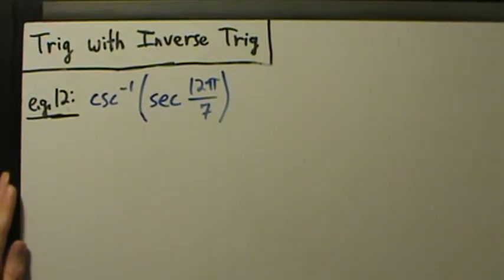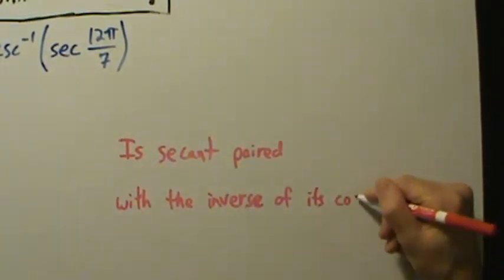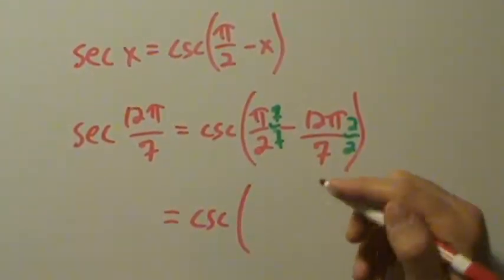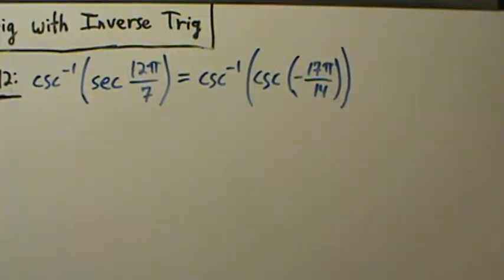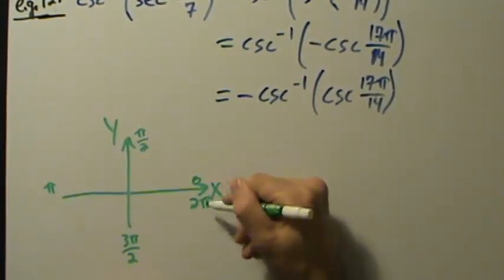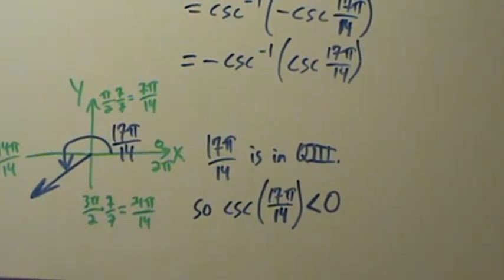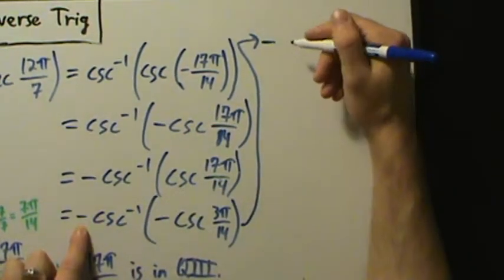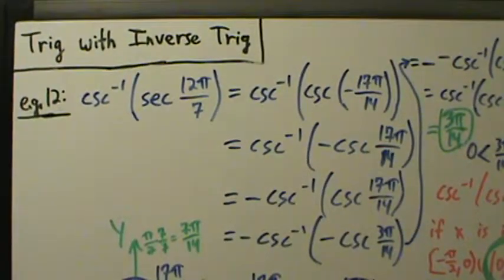Trigonometry - Inverse Trig - Evaluating Trig with Inverse Trig - Example 12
Another example of evaluating trig with inverse trig.